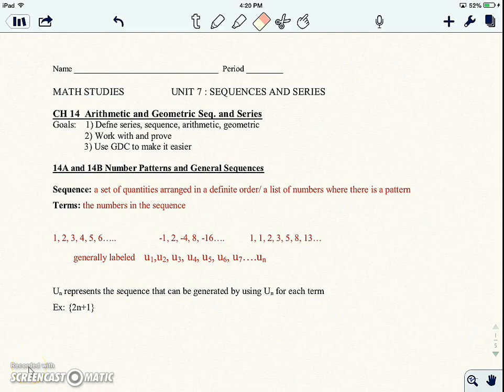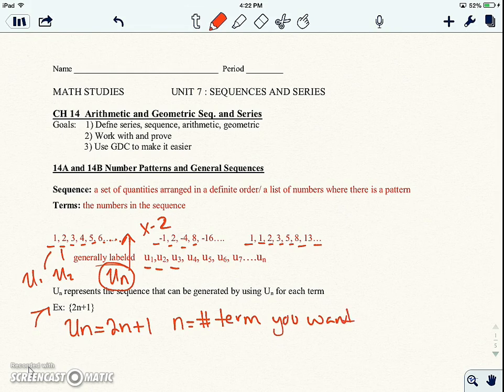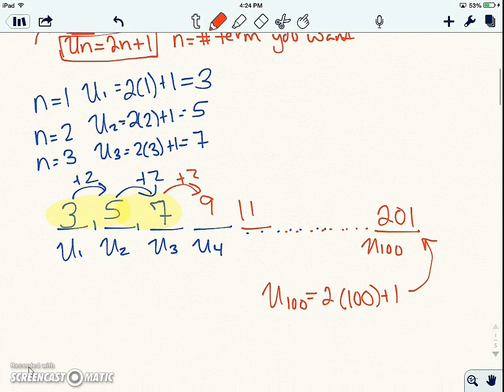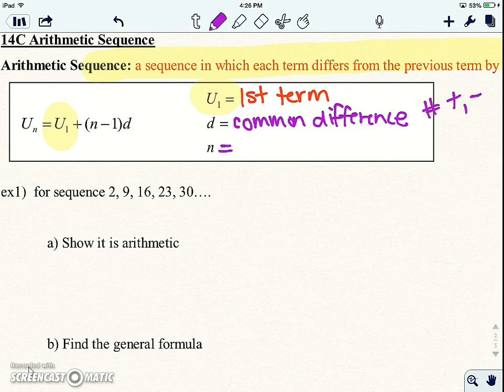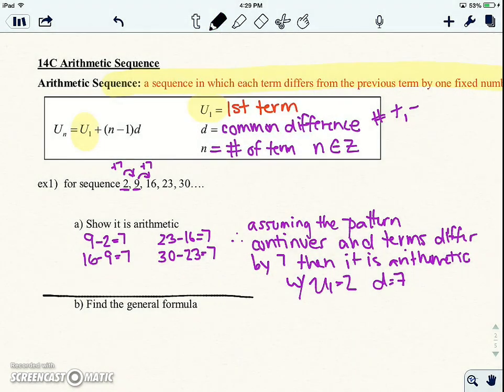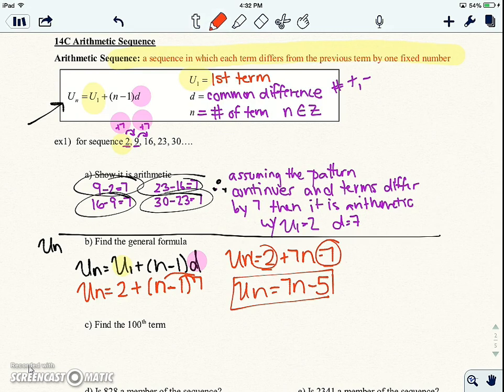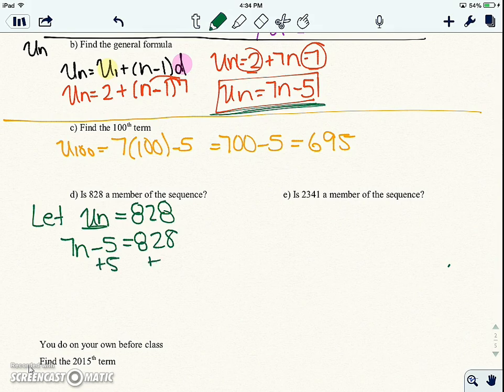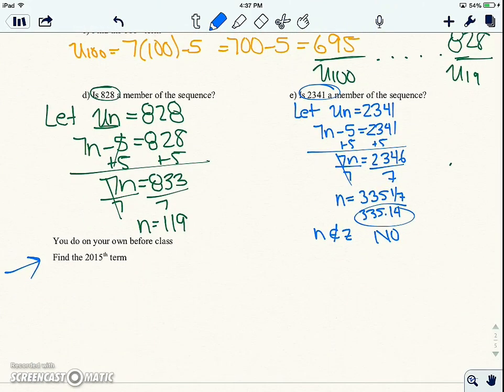Arithmetic Sequence p1